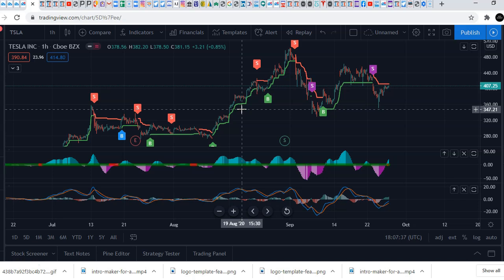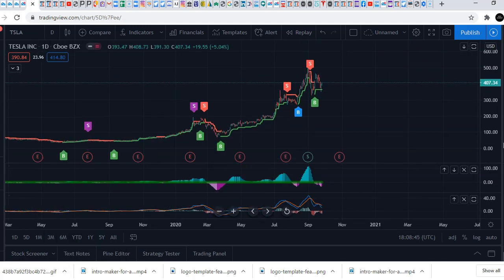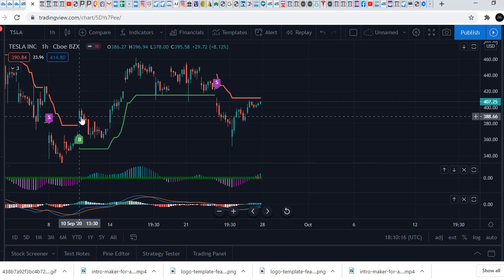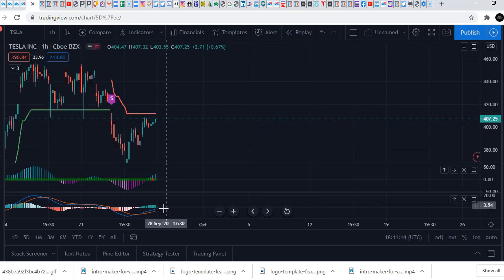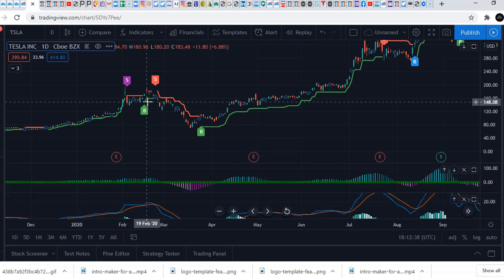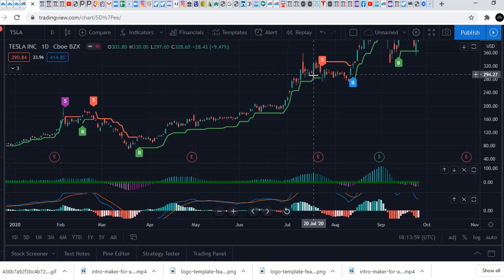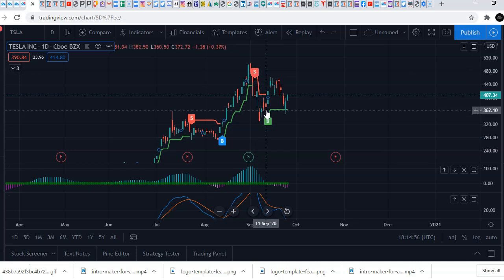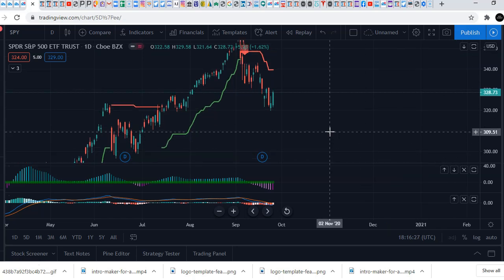How to Trade Tesla using the Cheat Code!! (9/28-10/04)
How to use the Cheat Code indicator to trade TSLA stock for the week of (9/28)